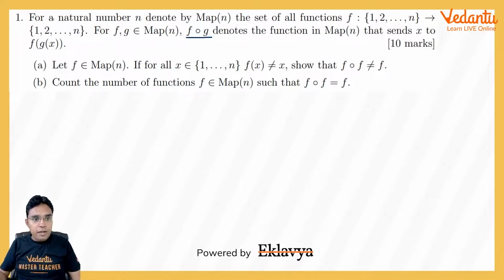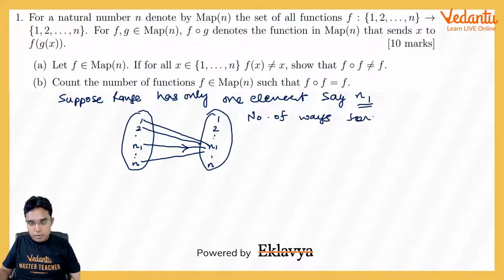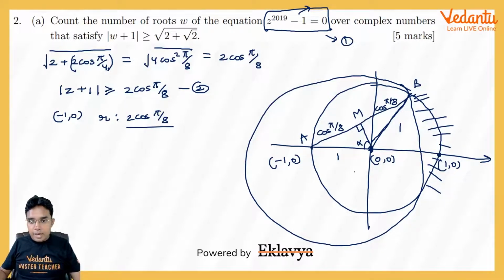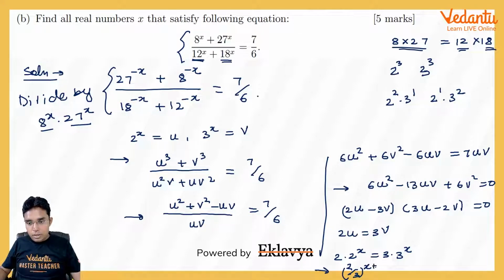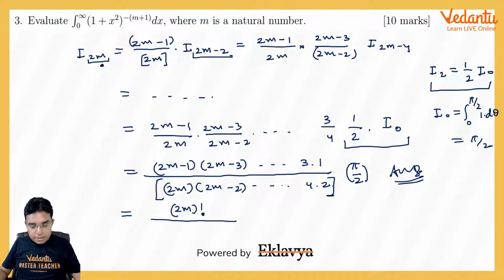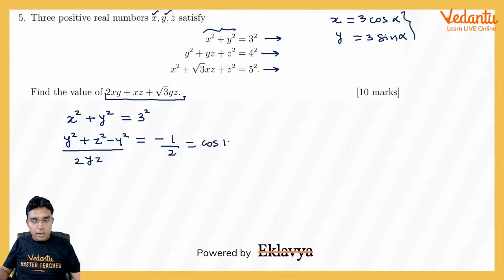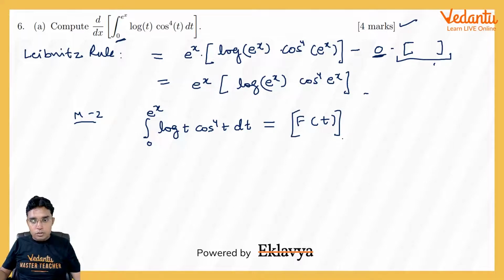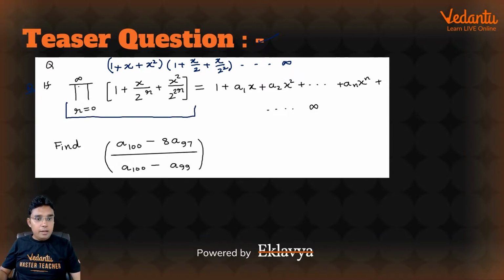CMI 2019 PAPER SOLUTIONS | Part - B | ISI & CMI PREPARATION - I | SURENDRA JAIN | VOS